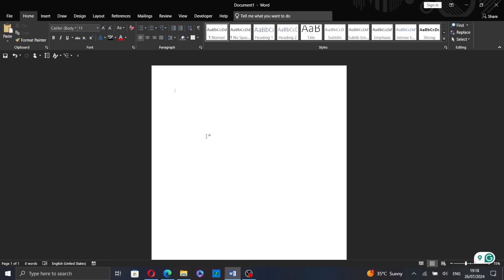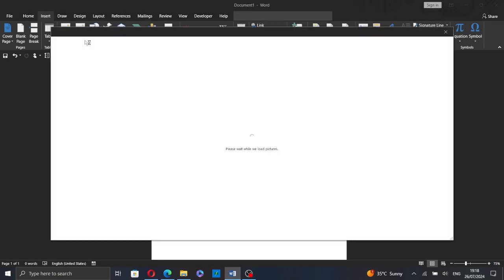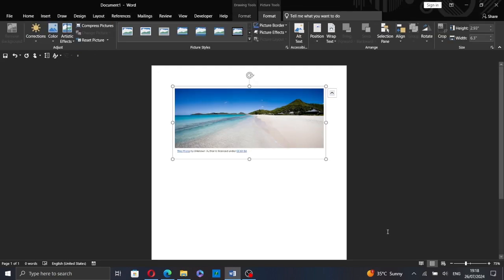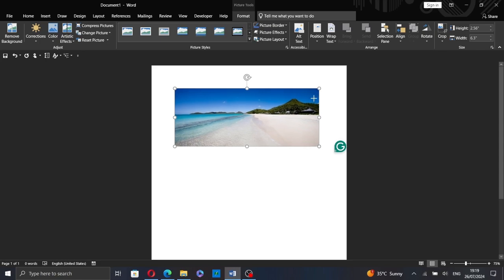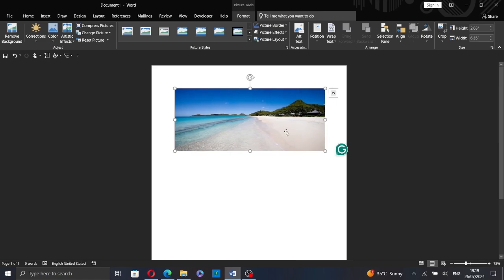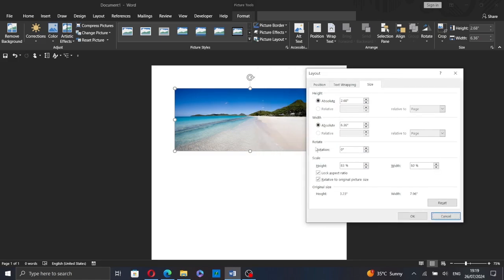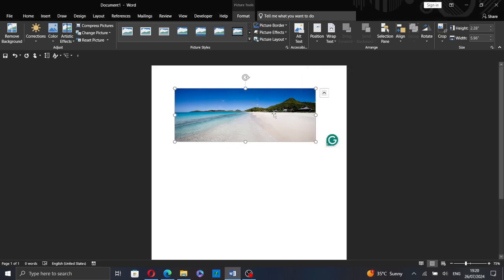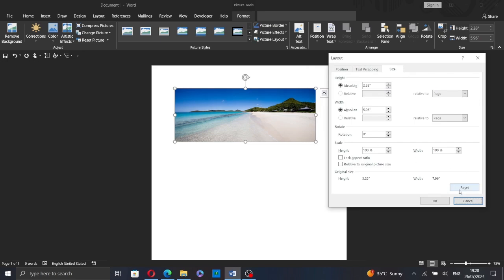How To Resize Photo In Microsoft Word Tutorial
Today we talk about resize photo in microsoft word,shortcut key to resize image in word,how to resize a picture in word,how to resize an image in word without stretching